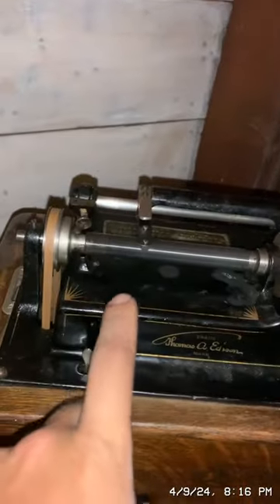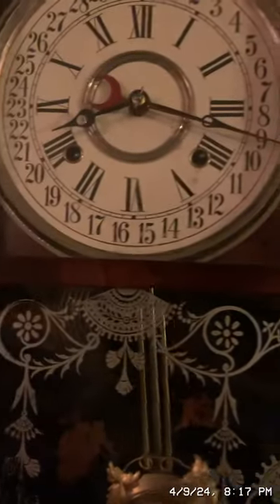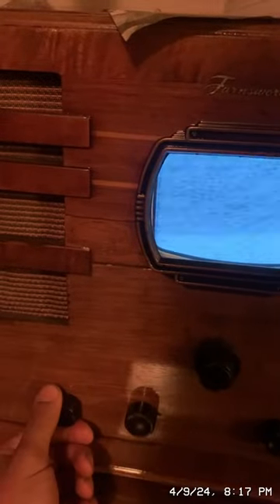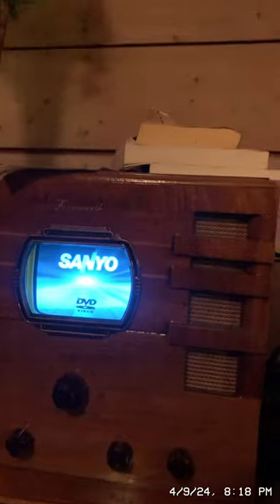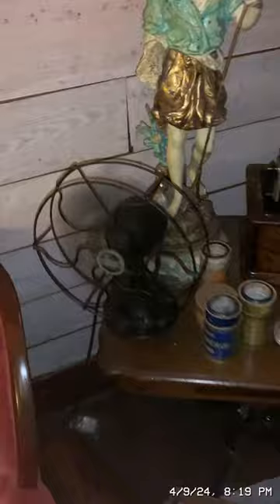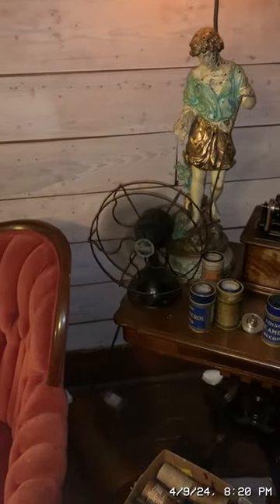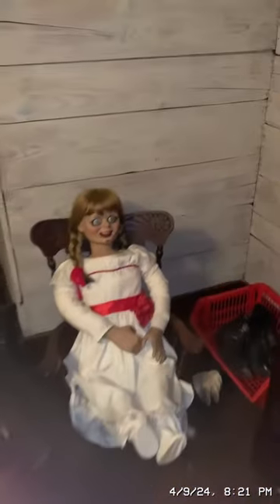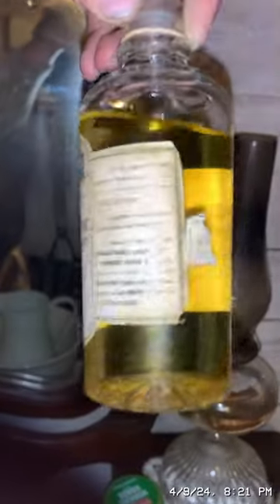Apartment tour and playing the church in the wild wood on my 1899 pump organ